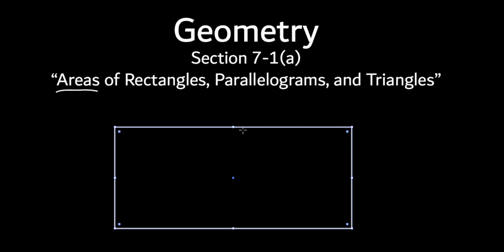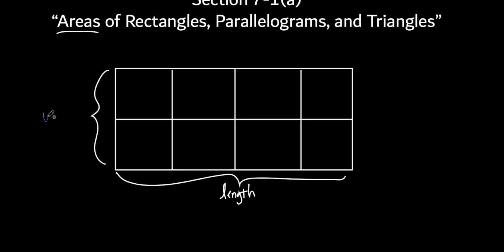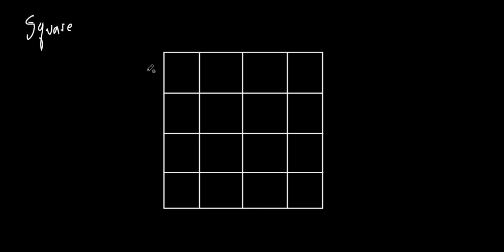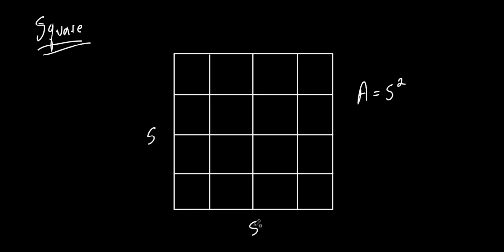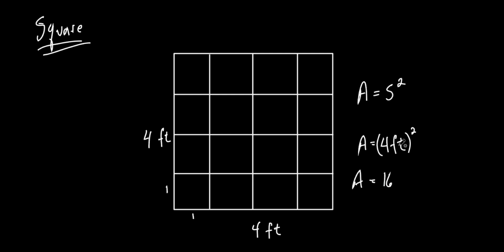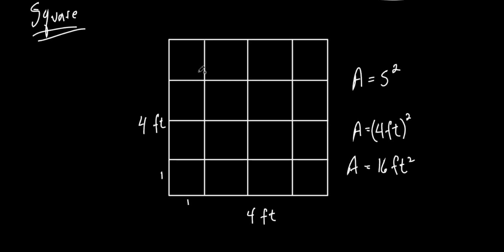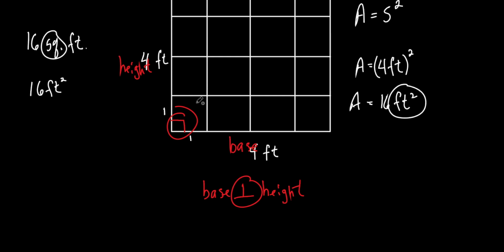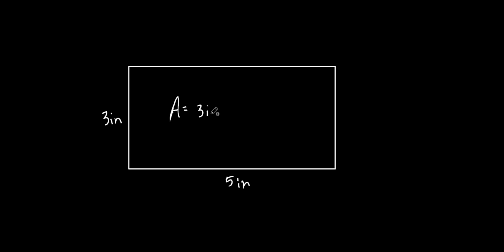Honors Geometry Section 7-1(a) "Area of Rectangles"